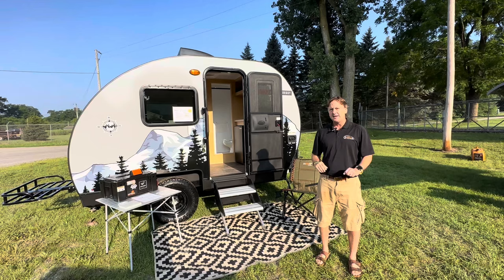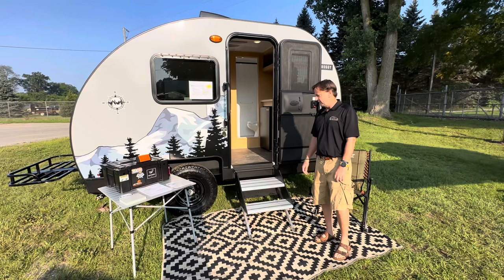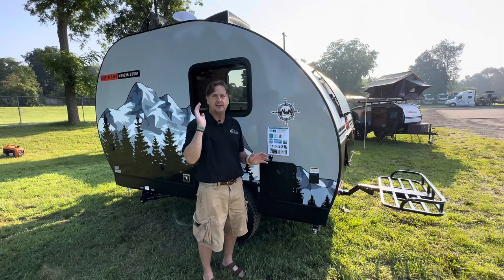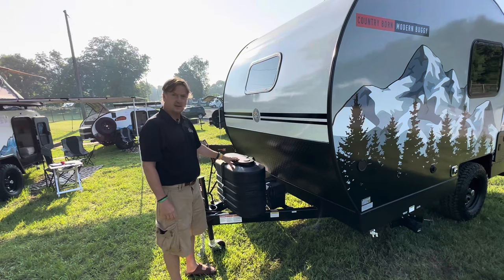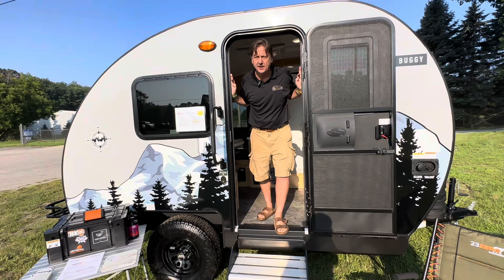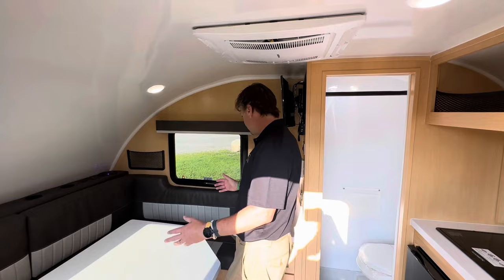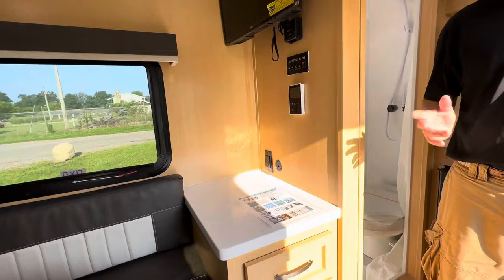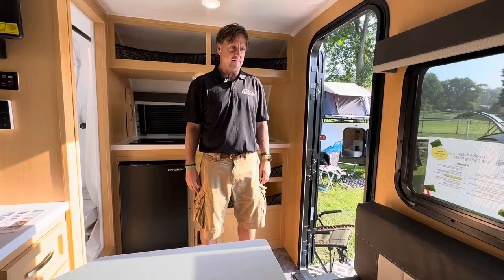The Big Buggy by Modern Buggy RV | 2024 Model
Join Scott from Field & Sports as he takes you through the ins and outs of the Big Buggy by Modern Buggy RV.

Weighing in at roughly 2000lbs, the Big Buggy can be towed by a majority of SUVs while still tall enough to stand in and has a full bathroom.

Packed with a number of high quality, trusted features such as Azdel composite, Vixenite no wood flooring, off road tires, tankless/endless water heater and much more.